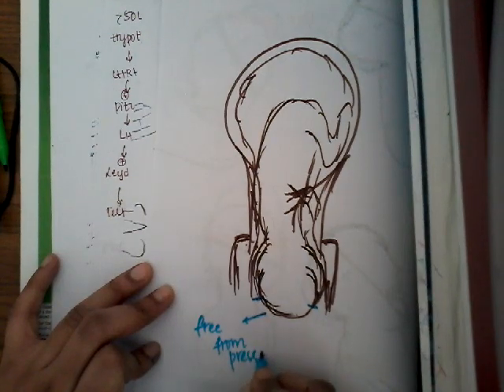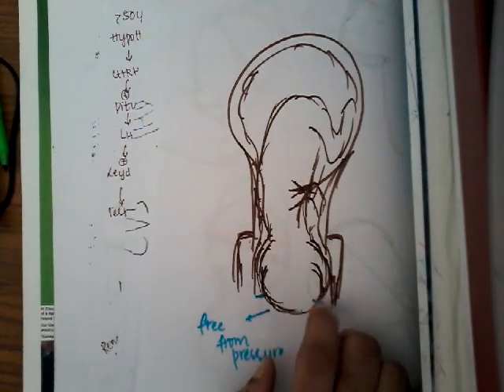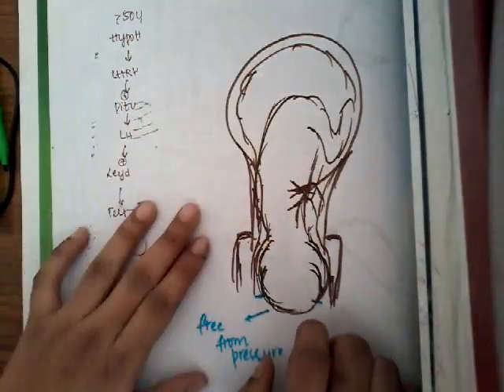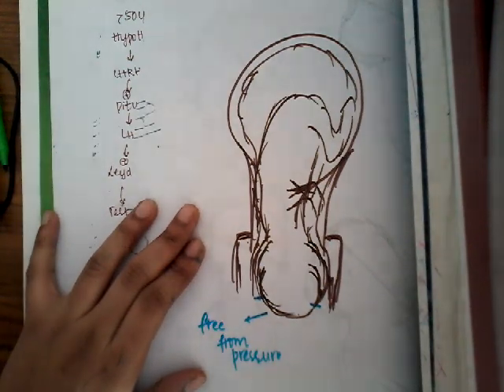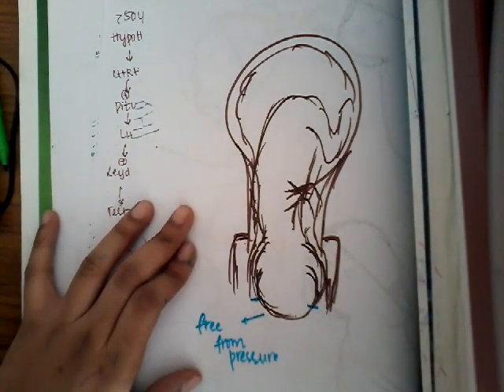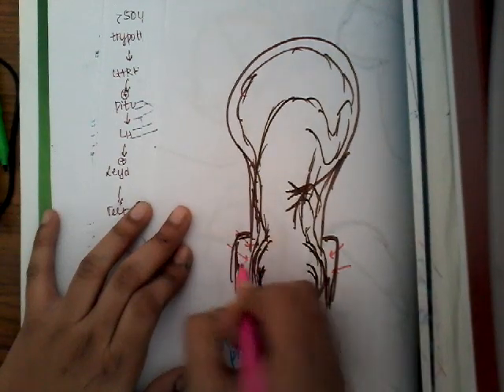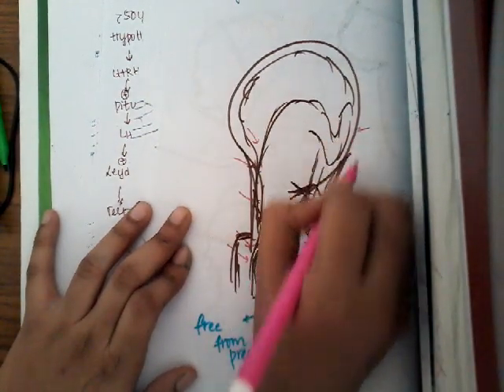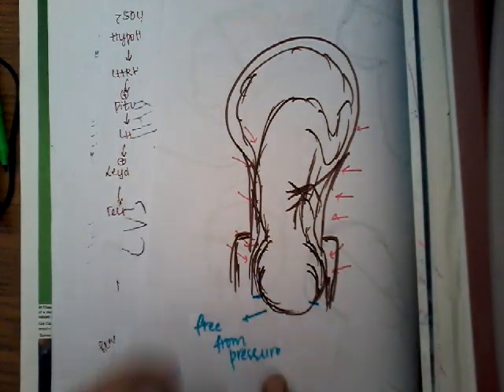Caput succedaneum || Obstetrics